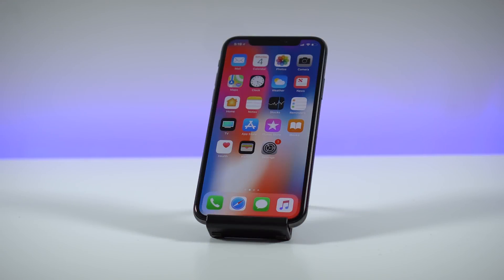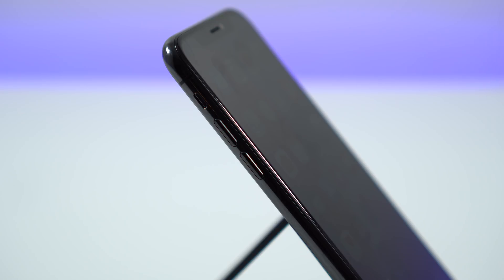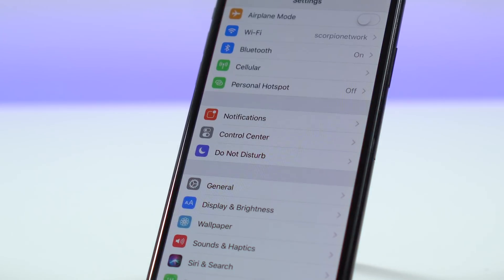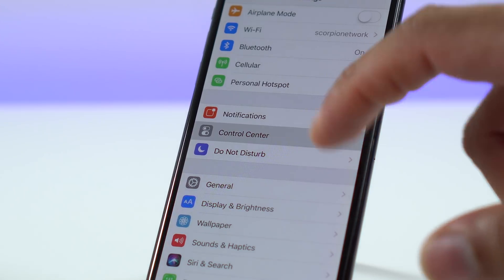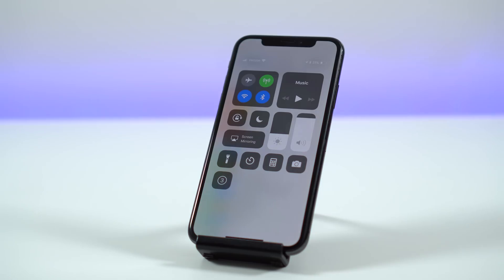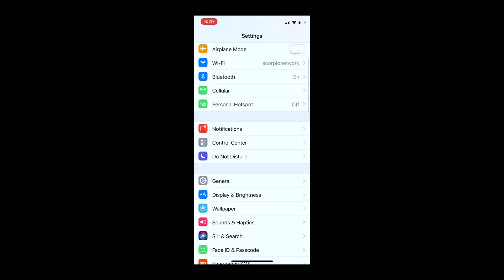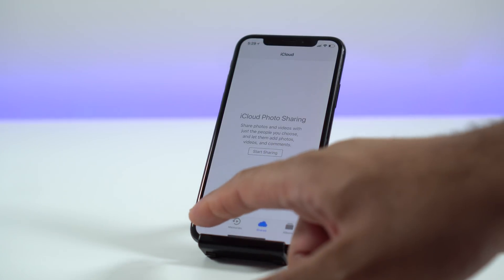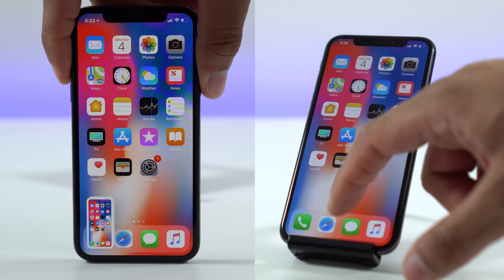How To Take A Screenshot With The iPhone X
With no home button on the iPhone X, the way you used to screenshot is no more. In this video, I show you how to screenshot and also screen record on your iPhone.

Gear from B&H Used In This Video

Sony Alpha a6500 - Kit
Sony E 35mm f/1.8 OSS Lens
Sony CLM-FHD5 5" Full LCD On-Camera Monitor
Sony NP-FV70 Rechargeable Battery

Gear From Amazon Used in this video

Neewer Bi-color 480 LED 3200K-5600K CRI 96+ (Amazon)
Neewer LED Ring Light 5500K (Amazon)
Rode VideoMic Studio Boom Kit (Amazon)